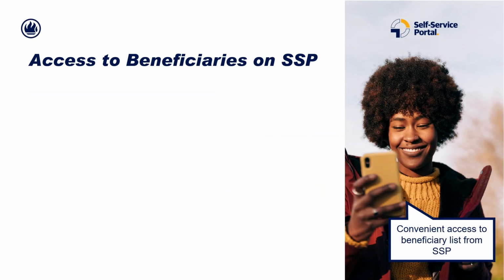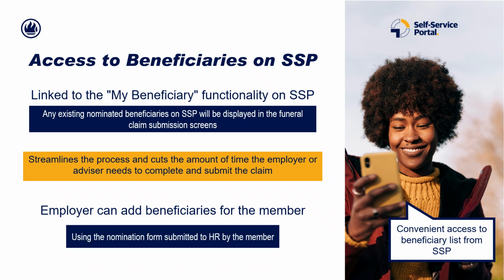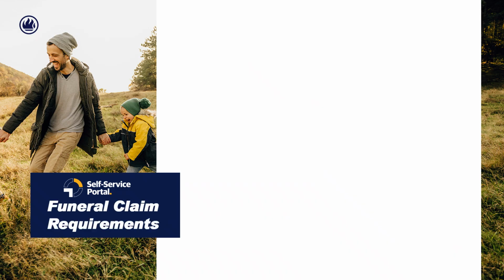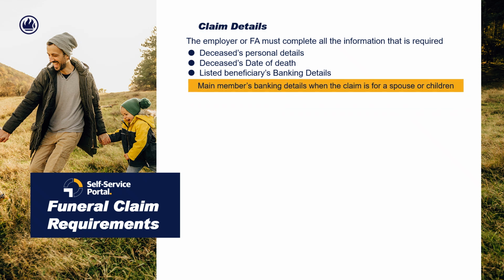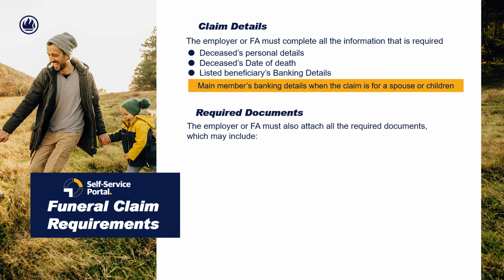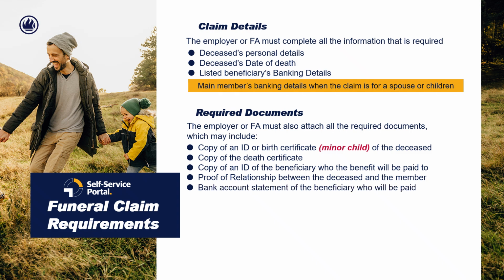Part 3 – Self-service portal – Funeral Claim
Discover how Liberty Corporate Benefits employers and Financial Advisers can submit an on-line Funeral Claim.